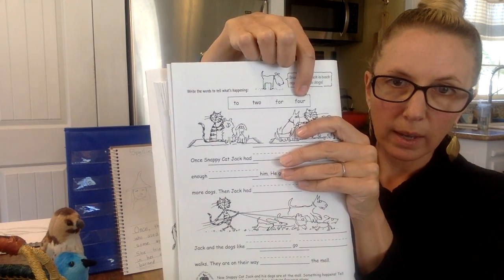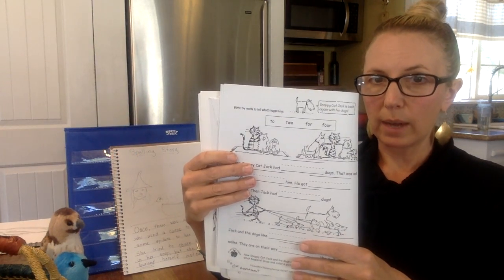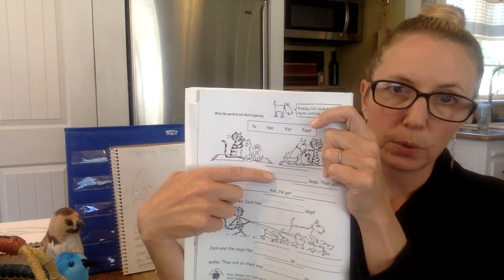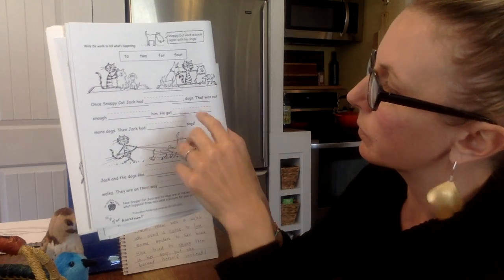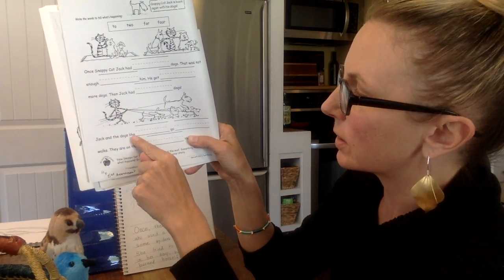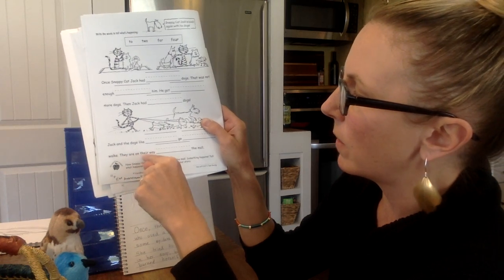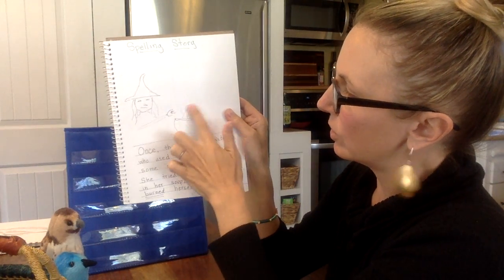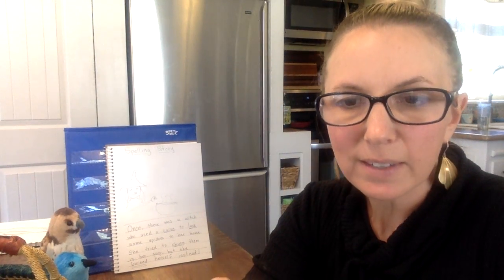ELA Skills 4 30 2020